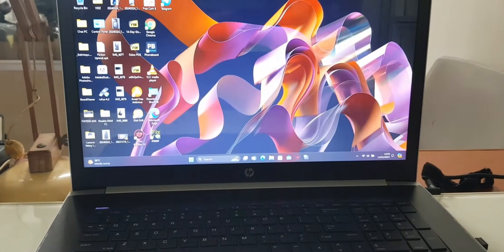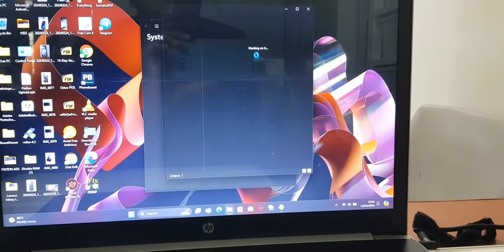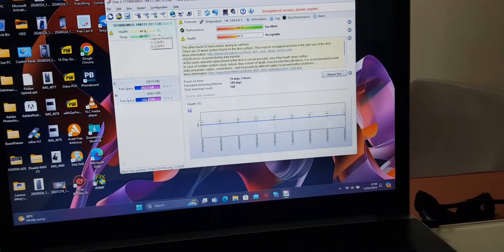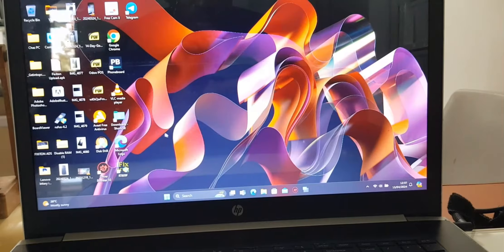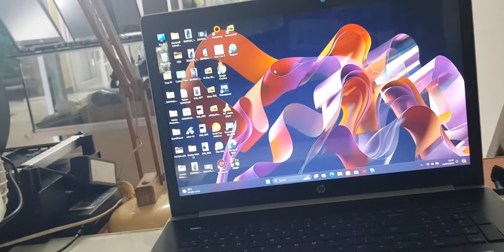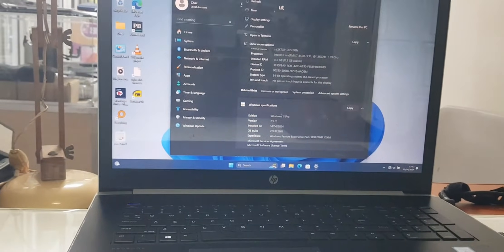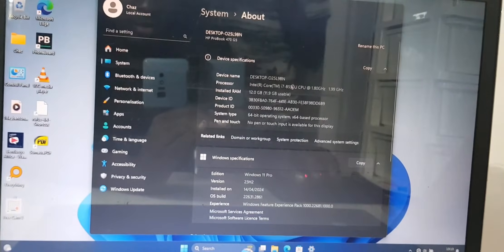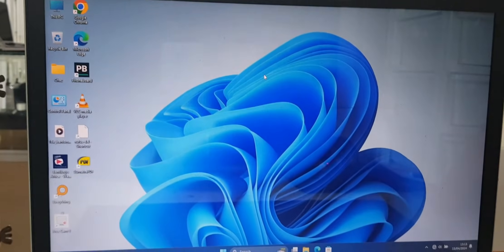How to Fix Slow and Freezing Laptop with Windows 11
In this video I will show you how to diagnose and fix Laptops and Computers that are slow when booting and opening programs. This is an HP  ProBook 470 G5, i7 8th Gen, regardless of its processor and 12GBs of RAM it still takes a lot of time to turn on the desktop.
I checked the laptop using Hard Disk Sentinel software and discovered the hard drive health and performance had reduced to 40%. I installed a new had drive and the laptop performance greatly improved.